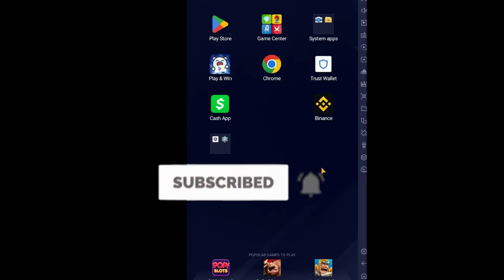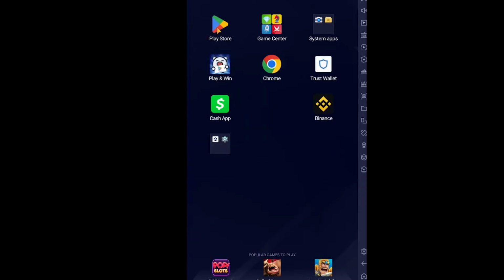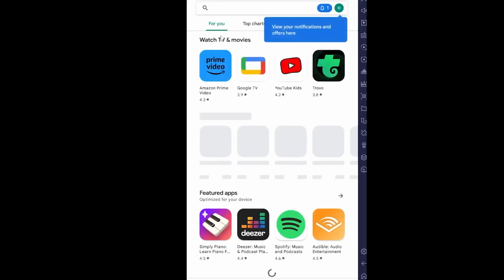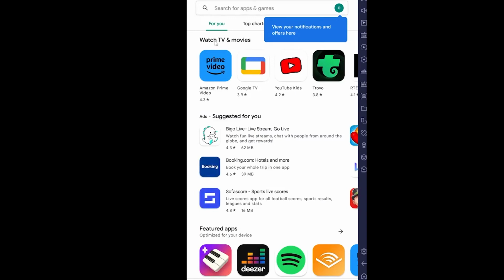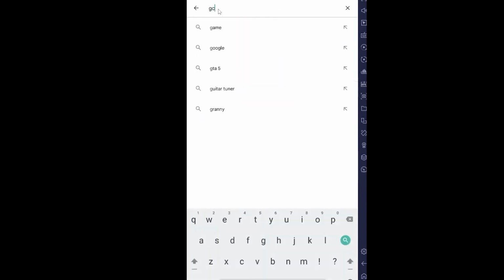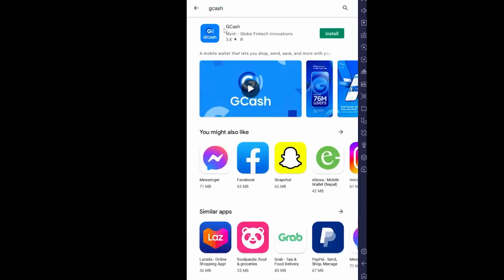How to Download GCash App On Android (UPDATED!)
This video walks you through the step by step process of how to download and install gcash on android in 2023. In this video, we'll guide you step-by-step on how to download GCash app on your Android device. GCash is a mobile wallet that allows you to conveniently and securely manage your finances, make payments, transfer funds, and so much more. Whether you're new to GCash or just need a refresher, our easy-to-follow instructions will help you get started in no time. Join us as we walk you through the entire process, ensuring that you have the GCash app up and running smoothly on your Android phone. Don't miss out on the incredible features and benefits that GCash has to offer.